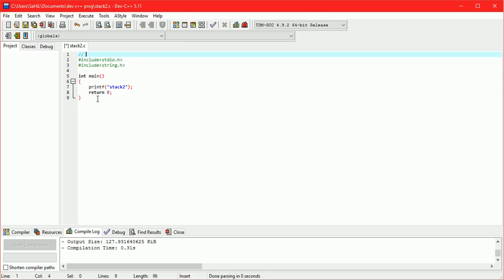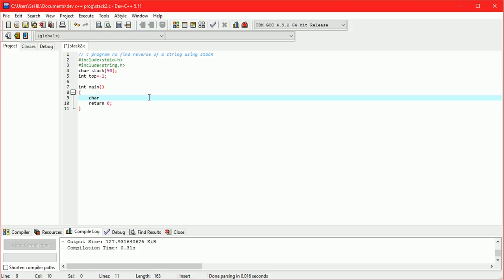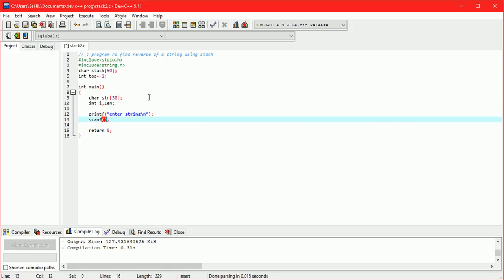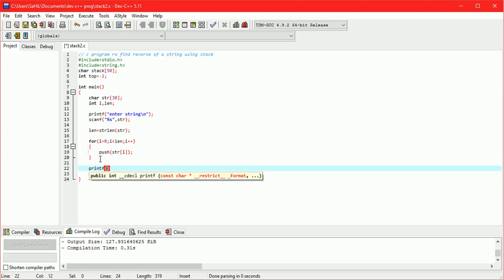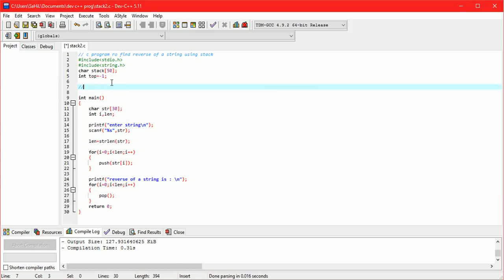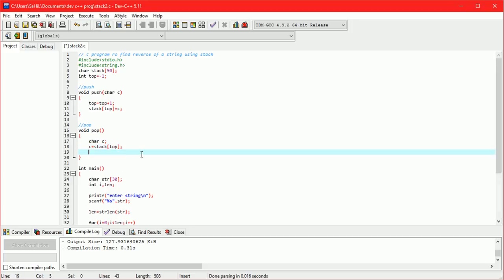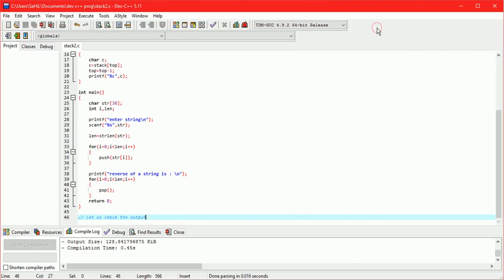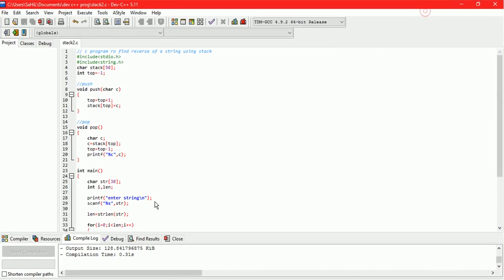Reverse a string using stack in c (static implementation of stack) | Data Structure LAB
reverse a string using stack in c
Subject : Data Structure LAB SEM 3 IT
Channel Name : Fauxcode